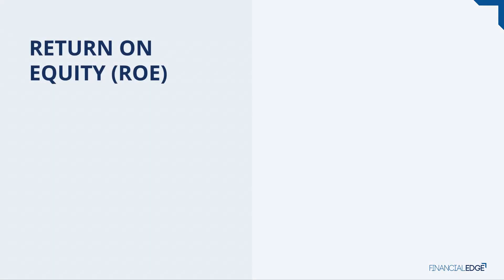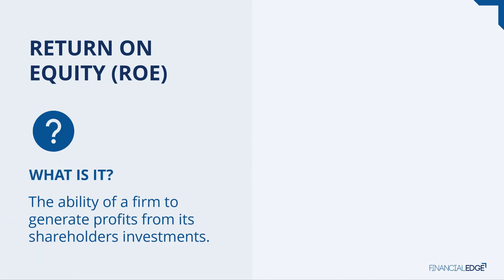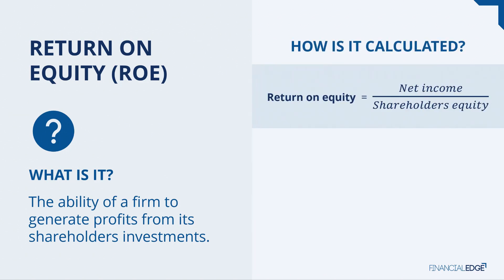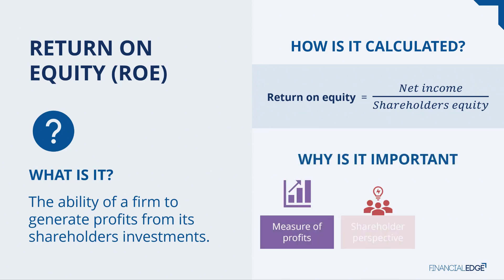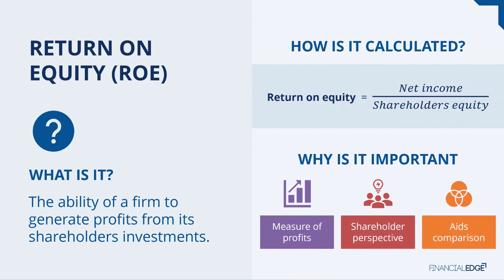Return on Equity (ROE) Explained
Understand return on equity (ROE) and how to calculate it.

00:00 - Introduction
00:10 - Return ratios
00:26 - Return on Equity (ROE)
00:50 - Calculating ROE
01:03 - Why is it important?

WHY FINANCIAL EDGE? Financial Edge is the firm hired by the top investment banks to train their new hires. If you're looking to get recognized by Wall Street's best-known firms, then our certifications are for you.